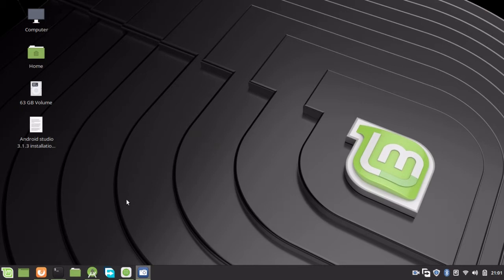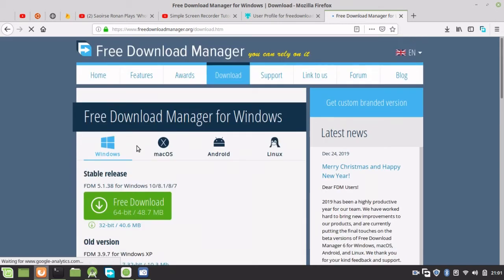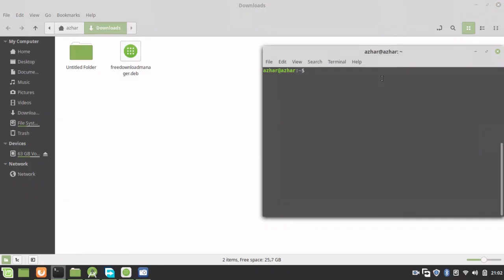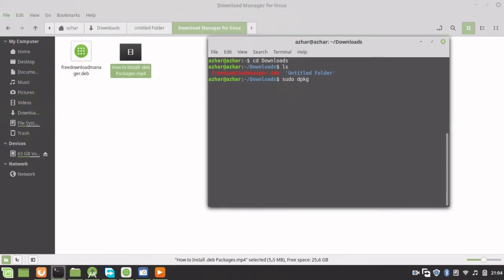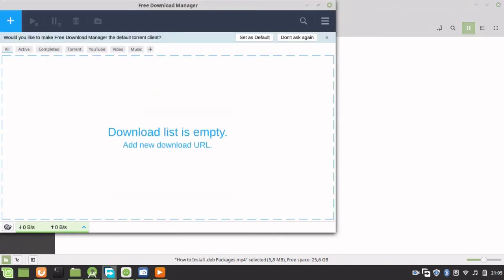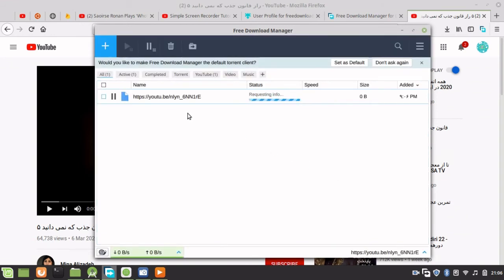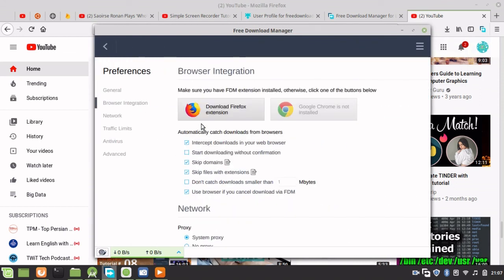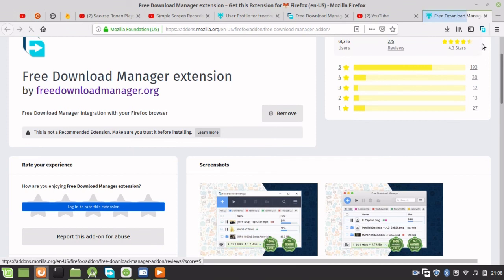Download & Install free download manager for Linux and windows for free & without activation |CSFST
Download & Install free download manager without any registration or even activation , although it's an open source software which is free to download and use.
this software is both available for Linux OS and Windows and even Mac OS